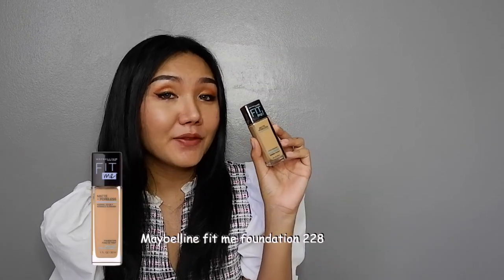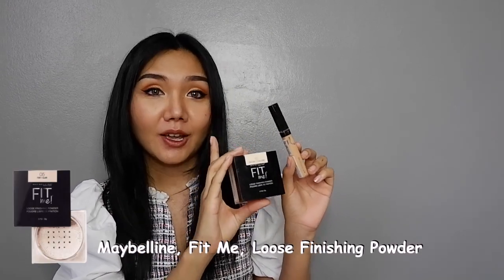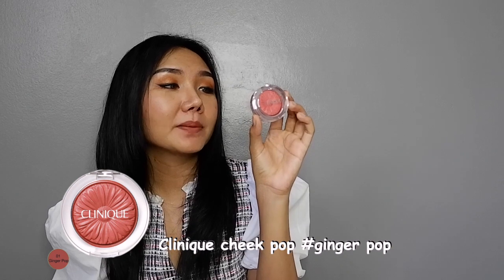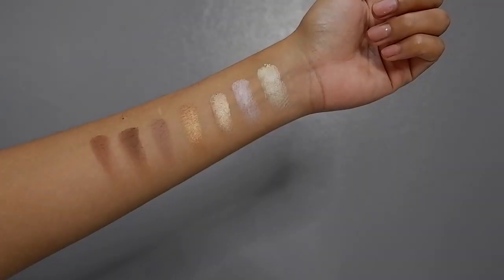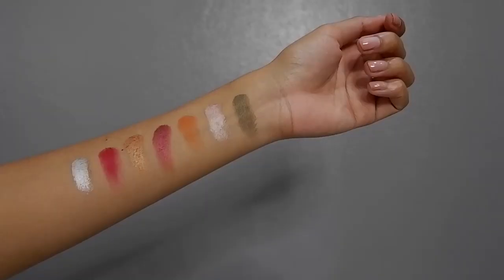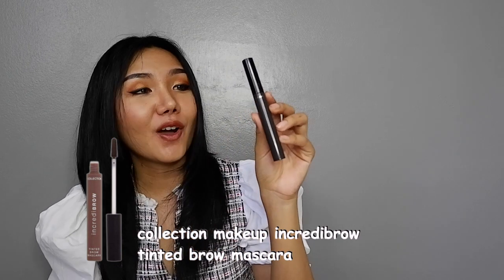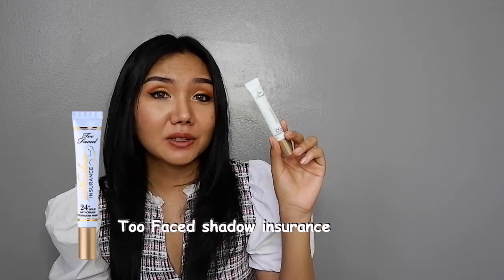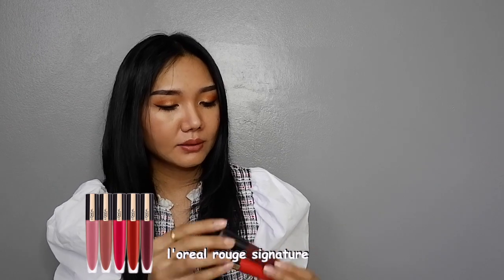January favorite 2021 // Drugstore makeup // affordable makeup.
♡PRODUCTS MENTIONED:
Tooface Shadow Insurance Primer

Revlon age defying powder

MAKEUP REVOLUTION
REVOLUTION X ROXXSAURUS HIGHLIGHT & CONTOUR PALETTE

Rouge Signature Matte Liquid Colour Ink Lipstick 105 I Rule

Delighting Memories
A Way For Me
Happy Chances